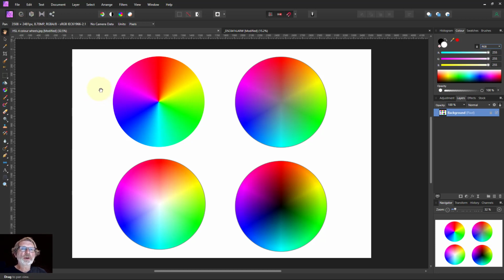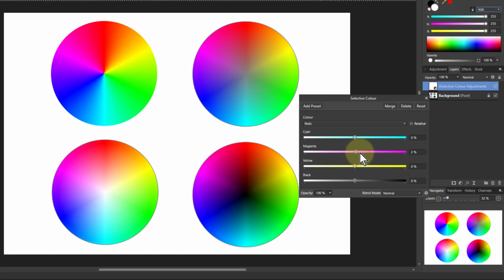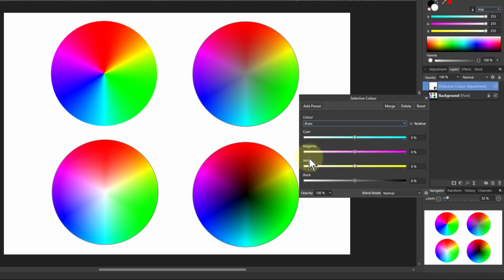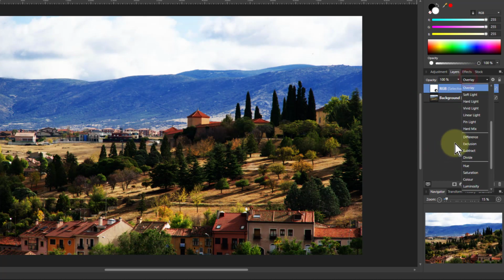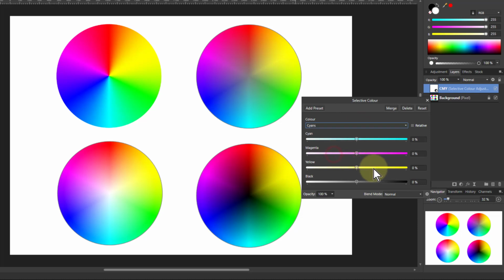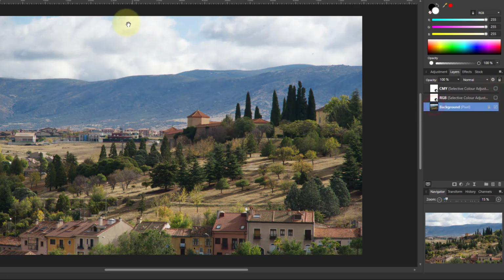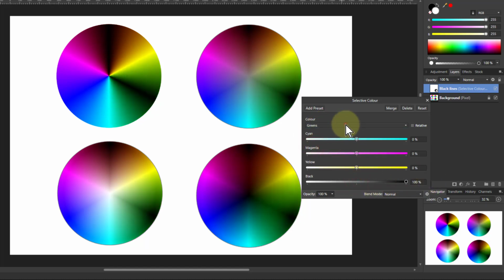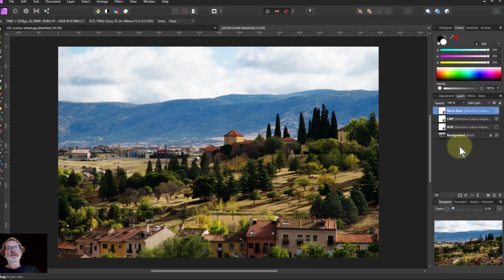Colour Grading Using Selective Colour (Part 3) -- Triadic Schemes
In this video we look at creating equilateral triadic colour grading schemes that give more emphasis on RGB or CMY (or any variation you like), as well as putting dark and light into selected colours.